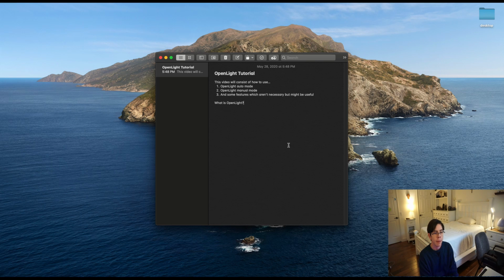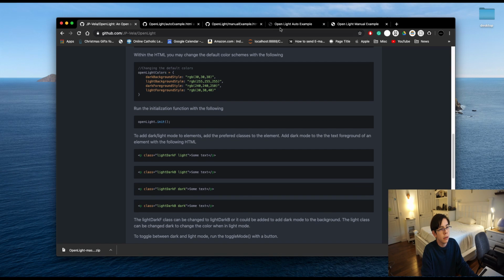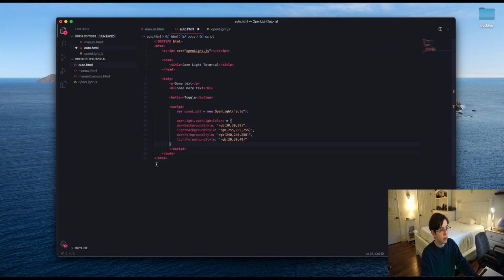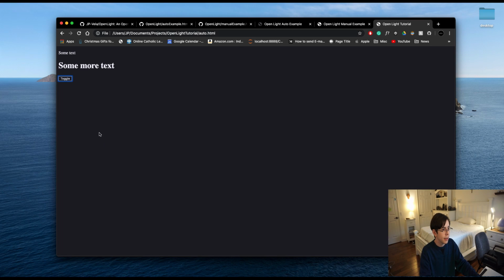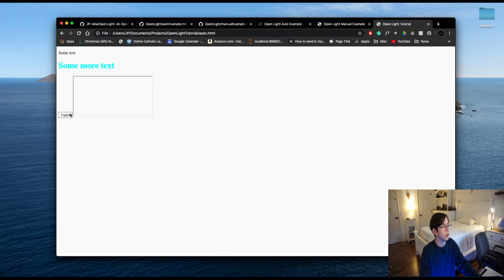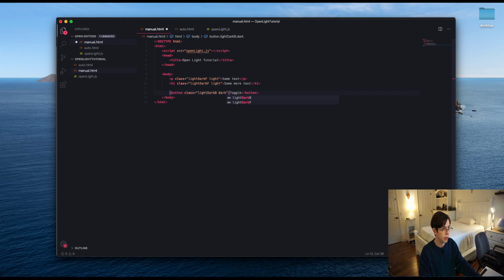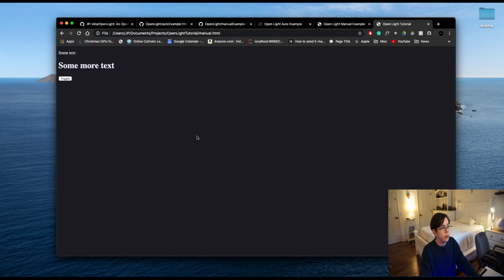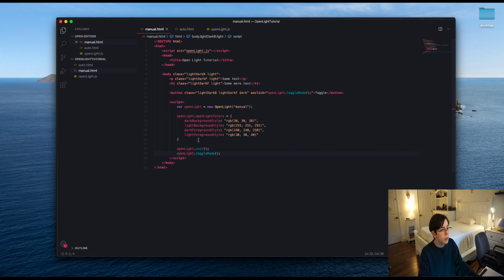How to add dark mode to any HTML website | OpenLight Tutorial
In this tutorial, I show how to use OpenLight version 1.2 in both auto mode and manual mode.

Auto Mode: 4:23
Manual Mode 13:54